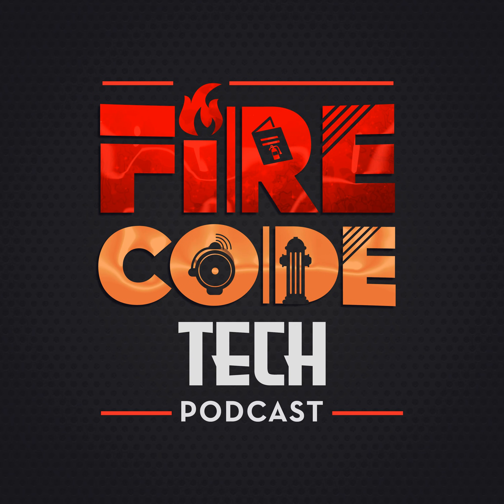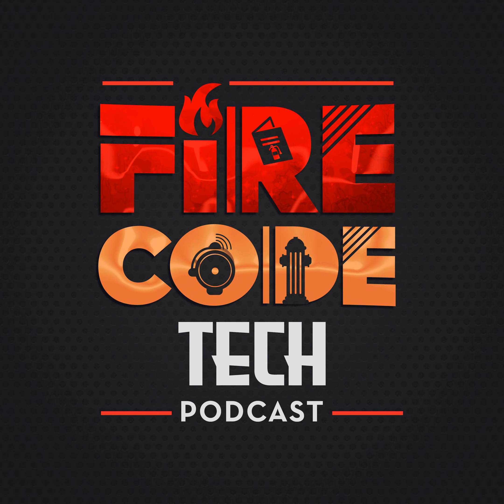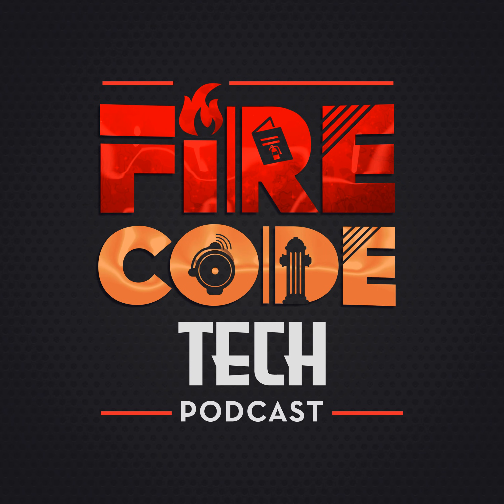17: Emergency Power Requirements with Kyle MacKenzie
Kyle MacKenzie, P.E. is an electrical engineer registered in the state of New York. Kyle works in construction and more specifically, high-rise occupancies. In this episode of Fire Code Tech, we discuss emergency power requirements for a number of difficult subjects, including fire alarm systems, fire pumps, elevators and high-rise occupancies.

 Informal Discussion How did you get started in the field 8:30 How is the perspective on installation valuable as an engineer? 11:20 What kind of work are you involved in your current role? 14:00 Would you give a high level overview of NFPA 70? 21:00 How does the National Electrical Code work in concert with the international family of codes? 23:00 Can you speak about the emergency power complexities with high-rise occupancies? 31:20 What are the emergency power requirements of fire pumps? 37:00 What are the emergency power requirements for fire alarm systems and those systems that are integrated with the system? 45:50 What are some trends in the industry? 49:00 Where do you see the industry heading in the future 52:30 What resources what you recommend to professionals 54:30